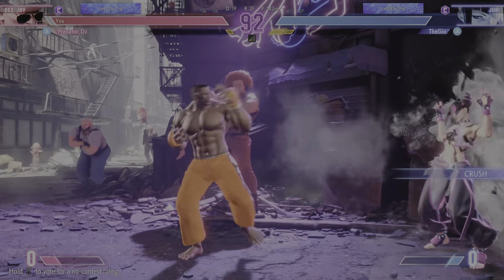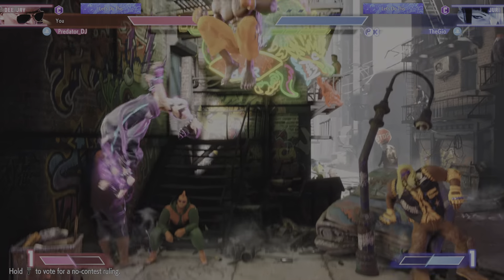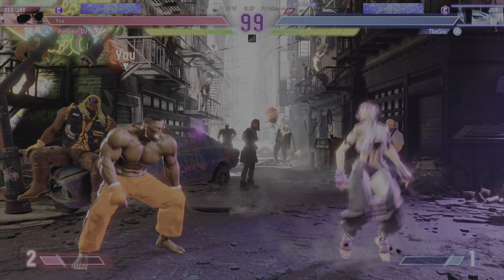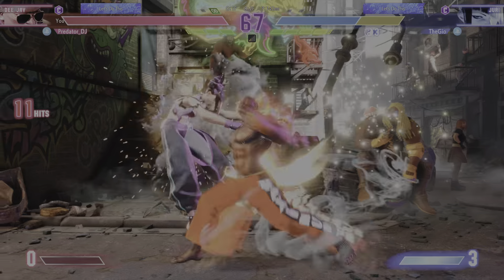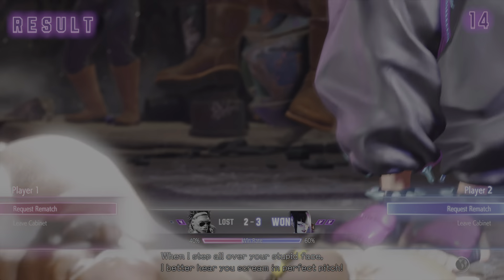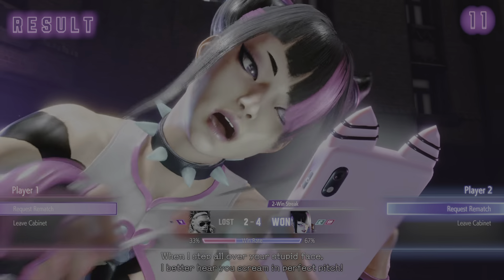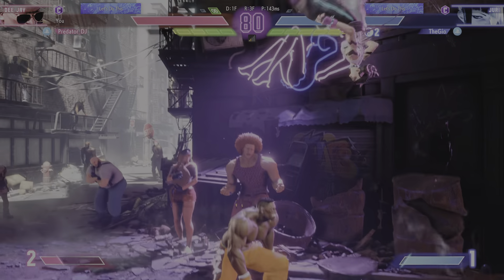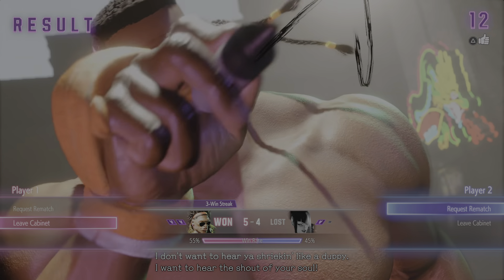Street Fighter 6 Predator_DJ vs TheGio FT5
Mi hijo Gio 😀😂😁